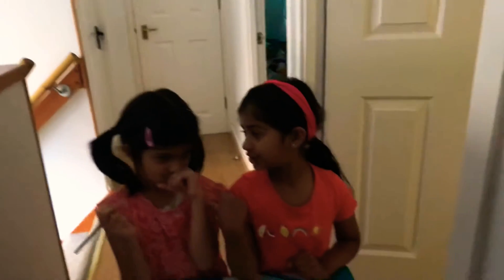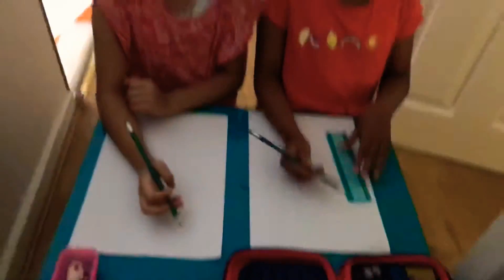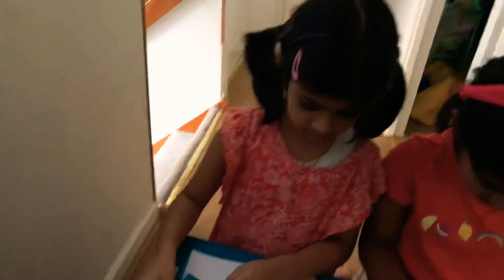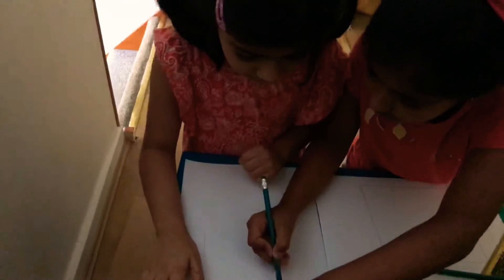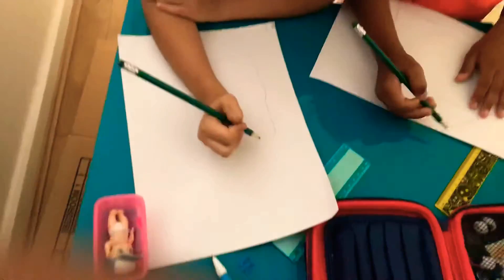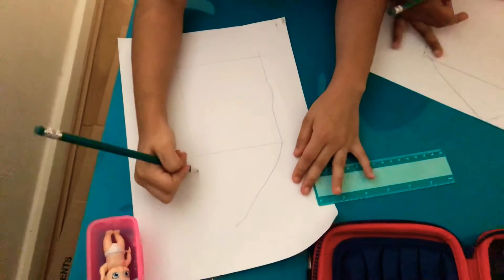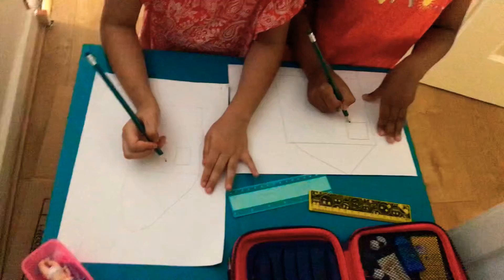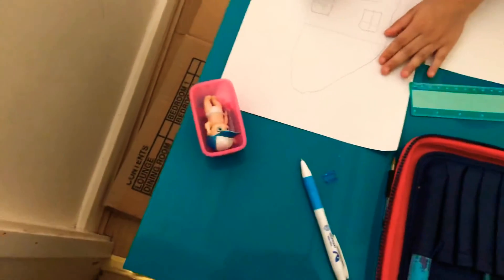How to draw a house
Easy way to draw a house